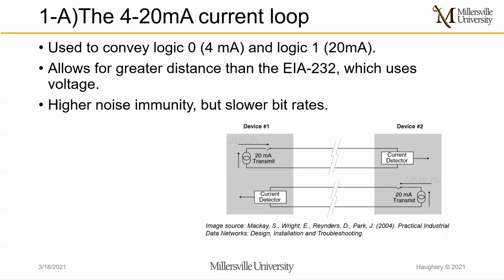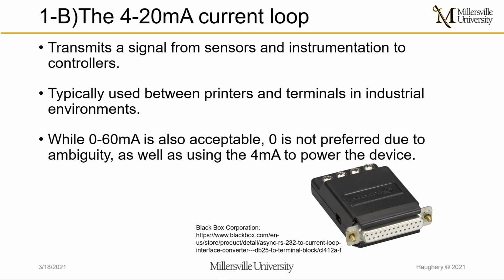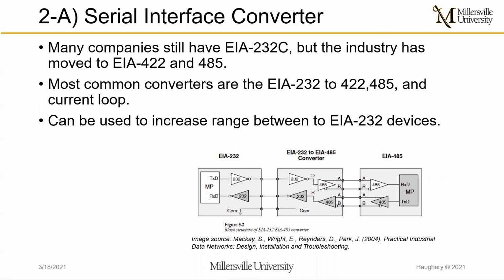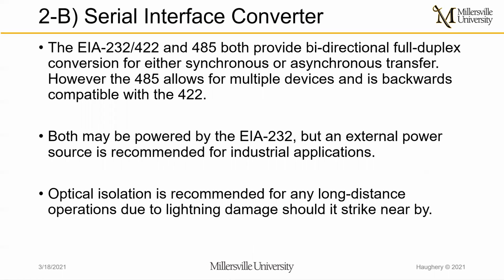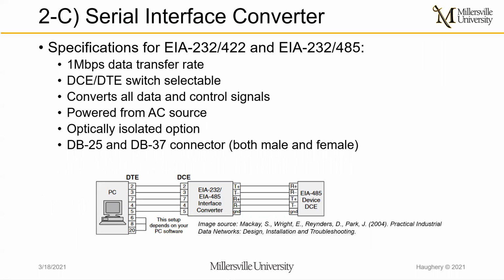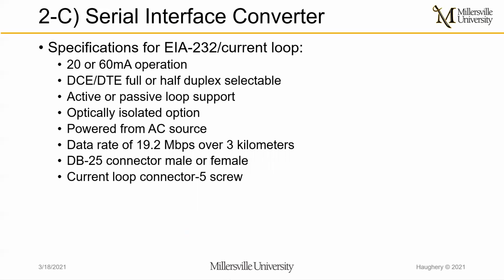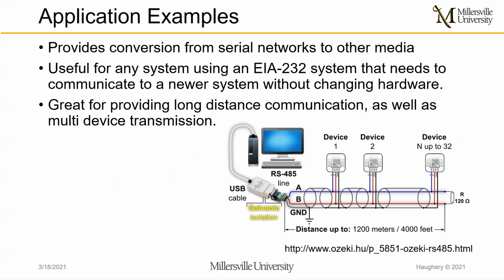ITEC 466 ch.5 Current Loop and EIA-485 Converters